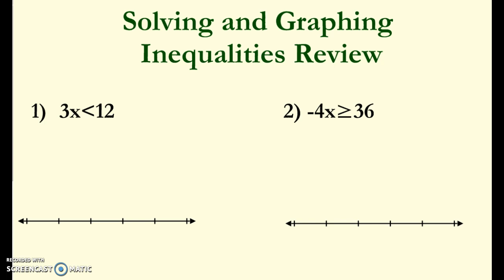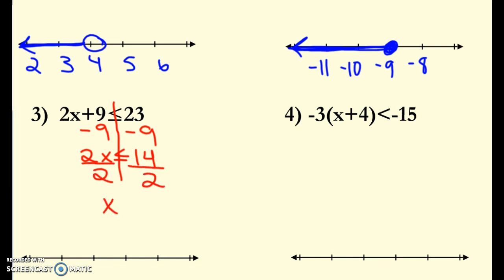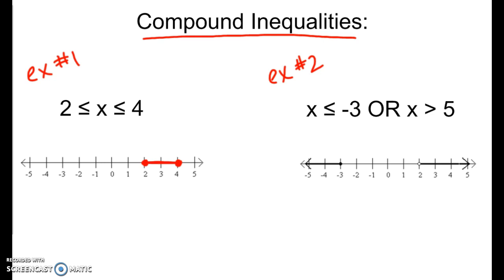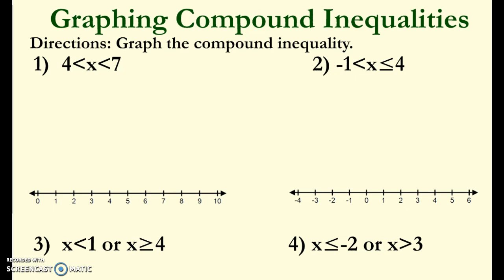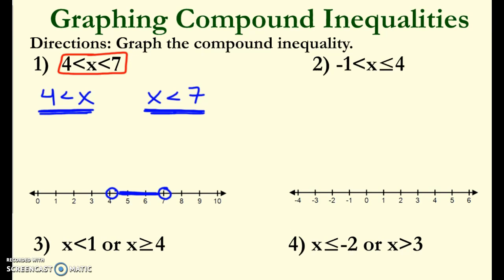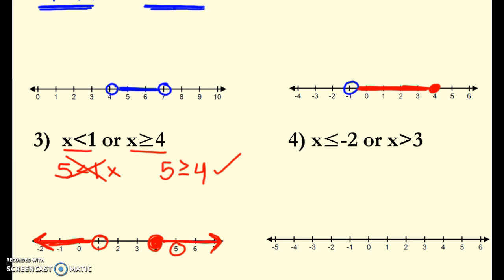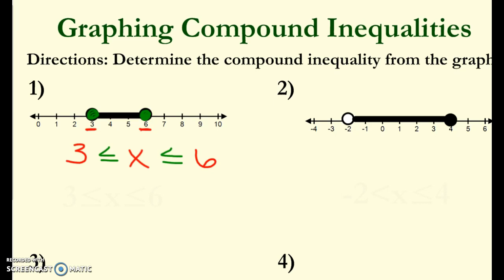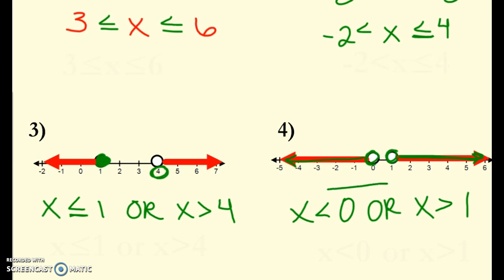Intro to Compound Inequalities